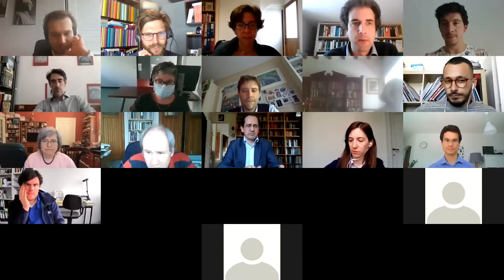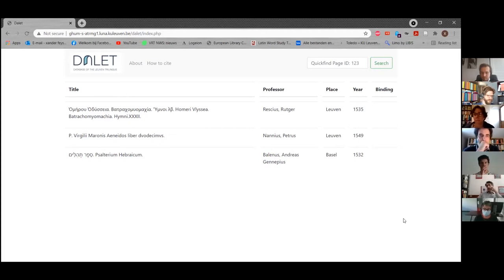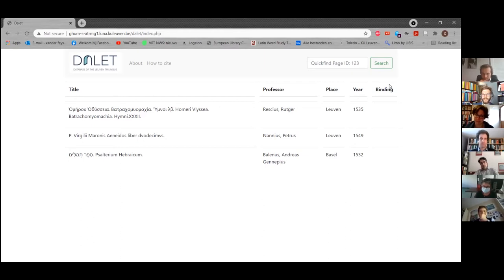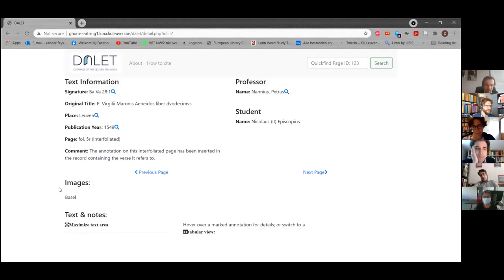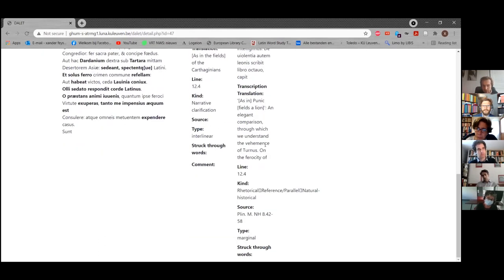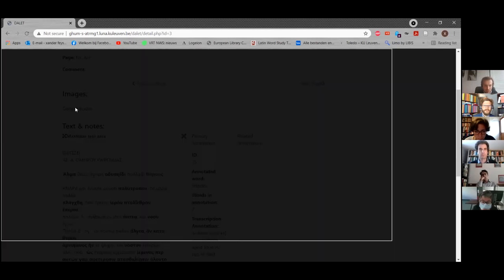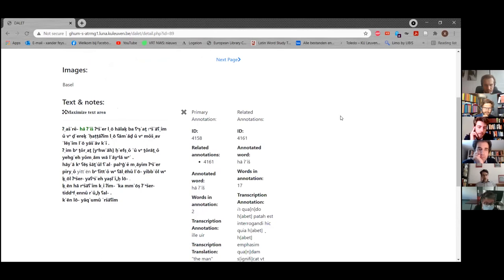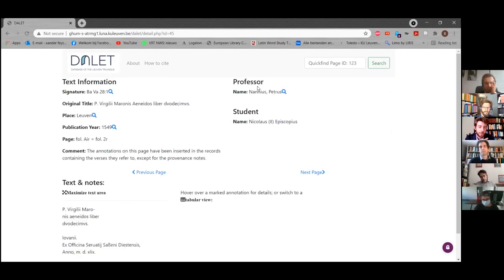24 Presentation DaLeT: Database of the Leuven Trilingue - Raf Van Rooy, Xander Feys & Maxime Maleux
Recordings of the workshop "How to investigate student notes from the Renaissance (ca. 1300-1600)?", online/Leuven, 20-21 & 27-28 May 2021

Presentation DaLeT: Database of the Leuven Trilingue
Raf Van Rooy (University of Oslo & KU Leuven), Xander Feys & Maxime Maleux (KU Leuven)